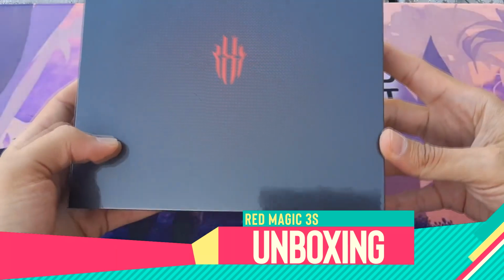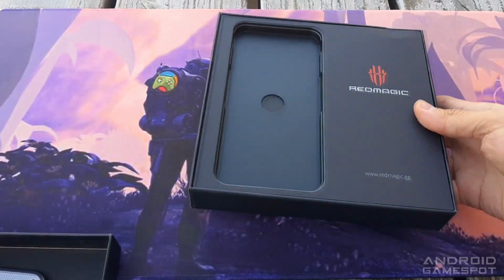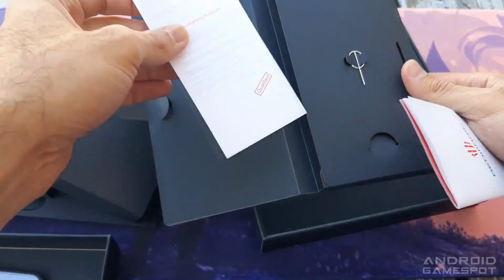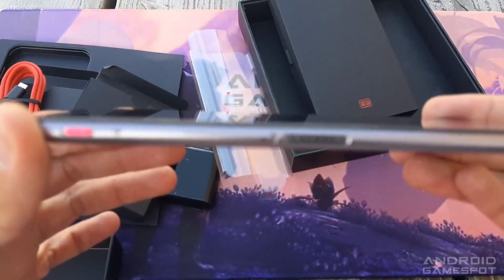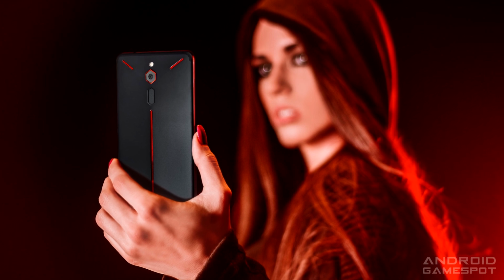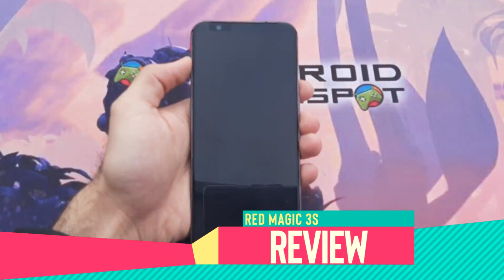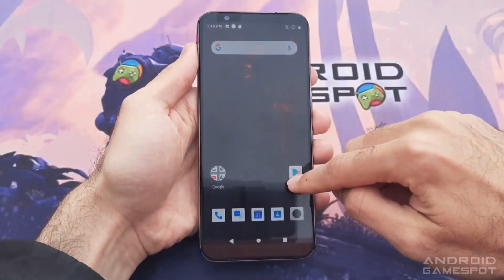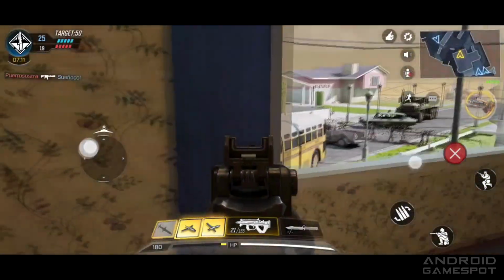Nubia Red Magic 3S Unboxing + Review + Best Gaming Phone of 2019?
Unboxing and review of the Nubia Red Magic 3s, enjoy and drop like!

Links:
Red Magic 3s 12GB/256GB

❤ Become a member and get access to member's only perks!